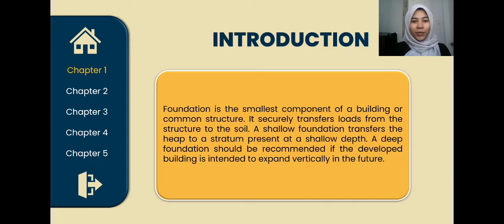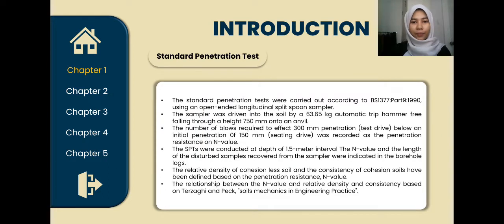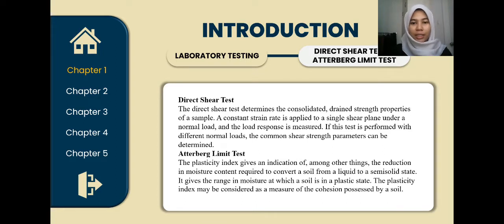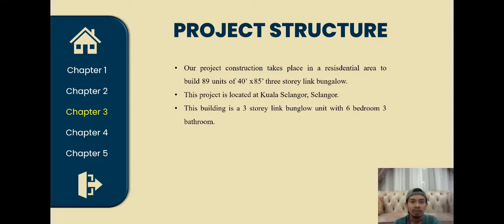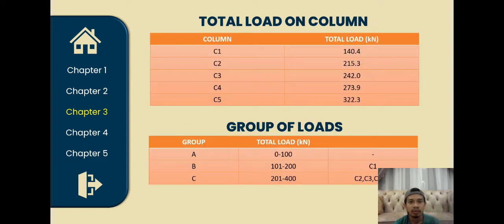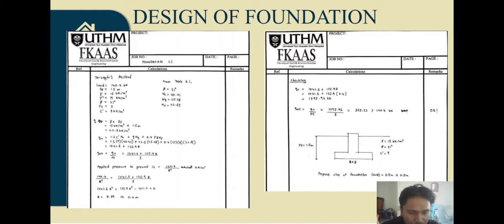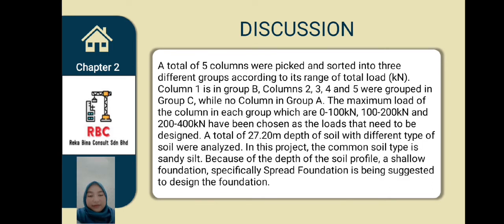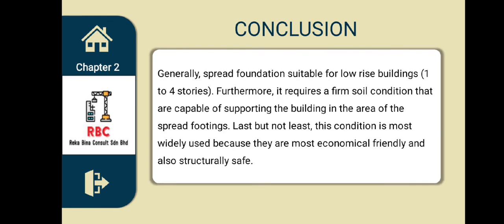FOUNDATION PRESENTATION GROUP 7